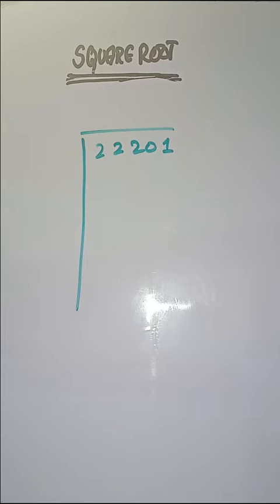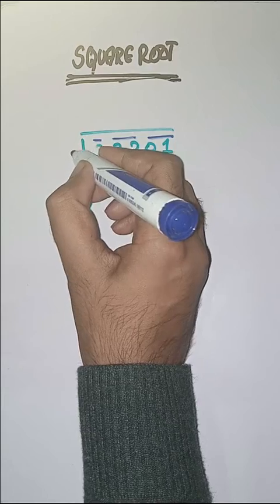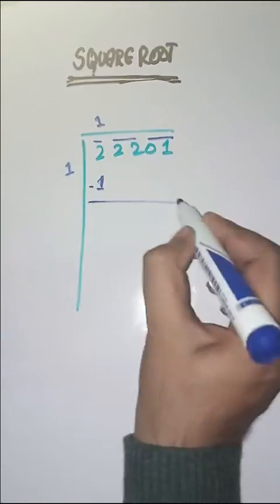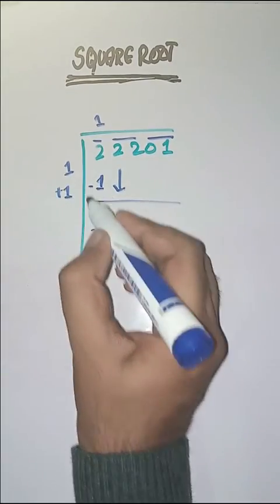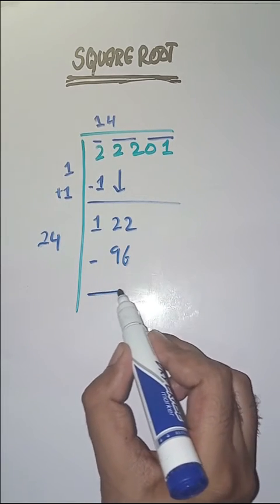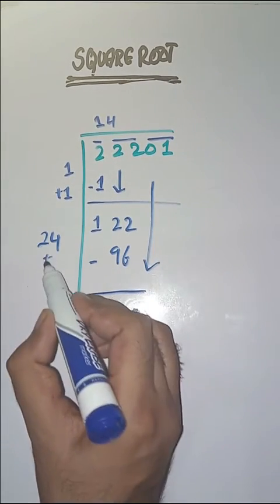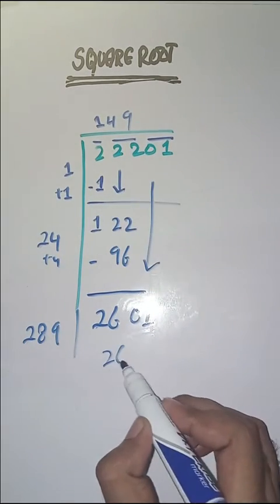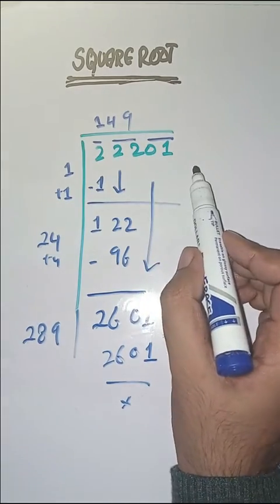Square Root | How to find square root | Square root of 22201